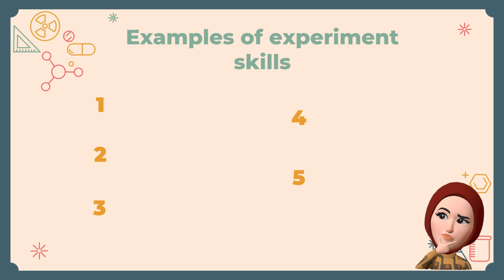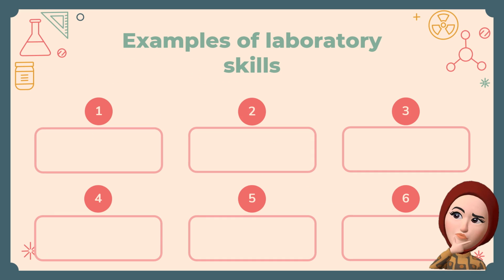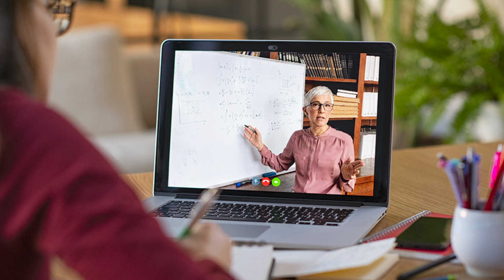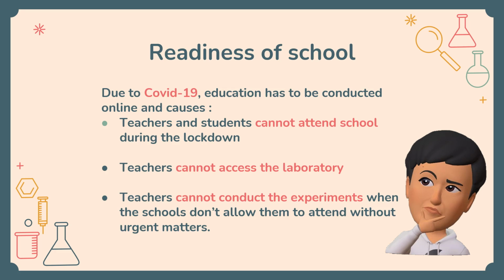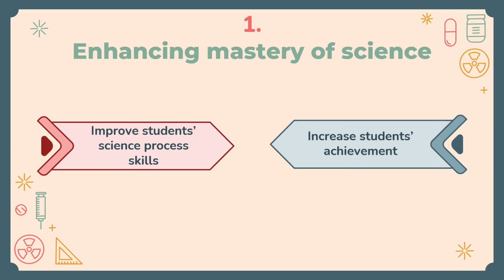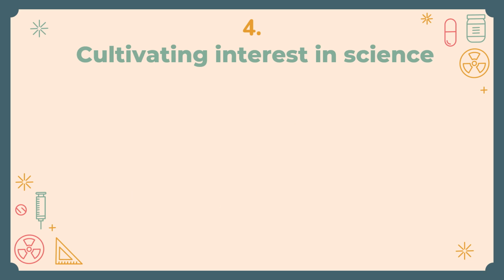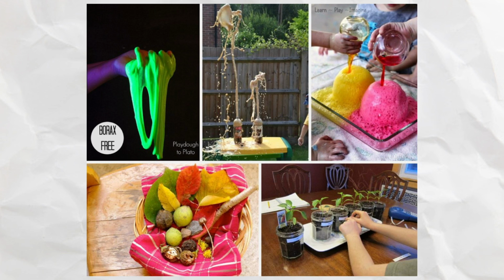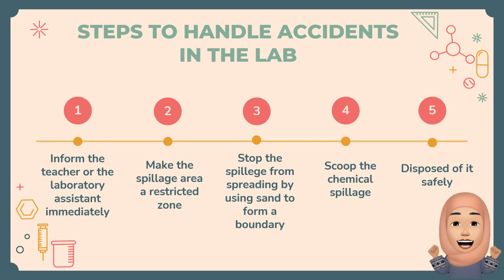Teaching Science using 'Experiment & Laboratory Skills' (SCE550)